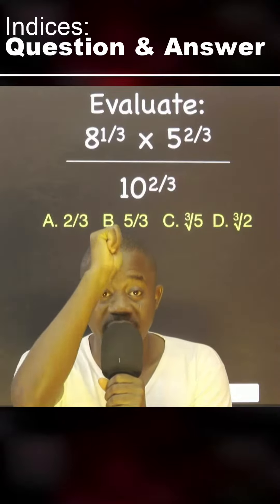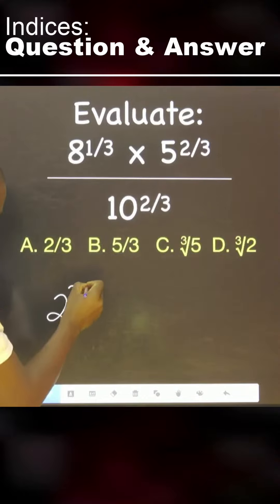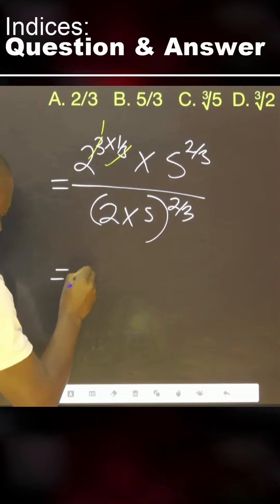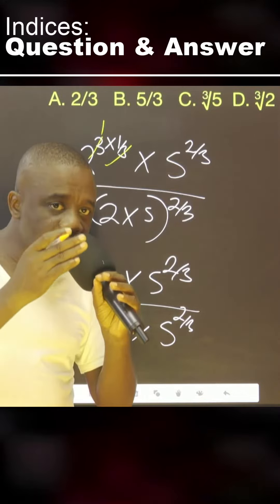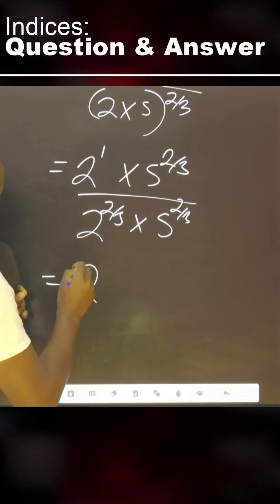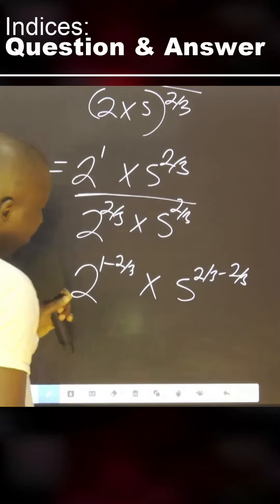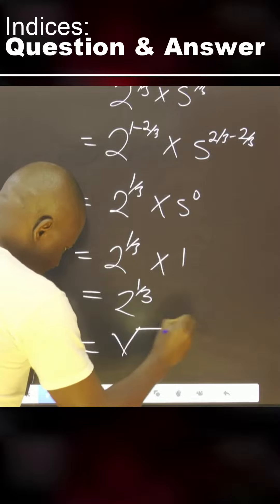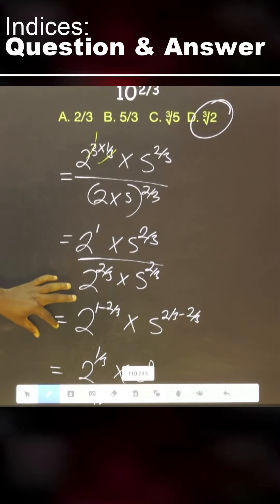Indices by Example 7